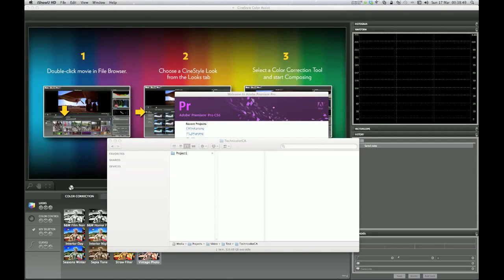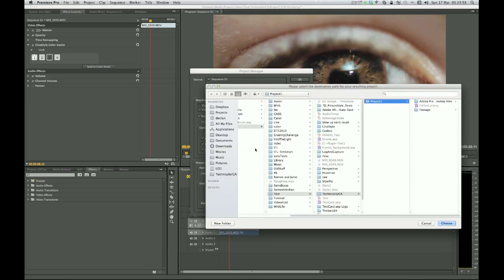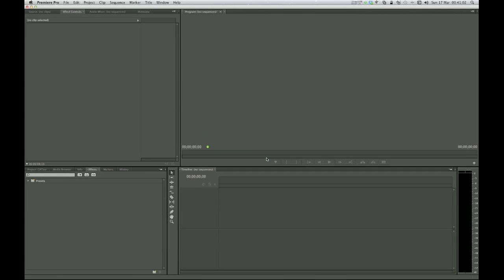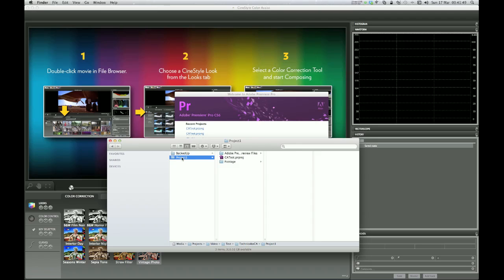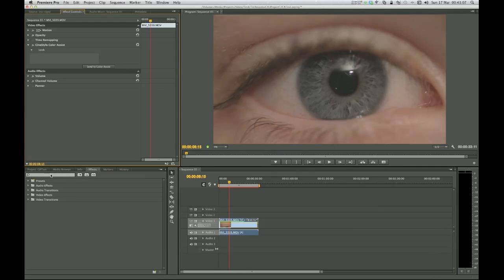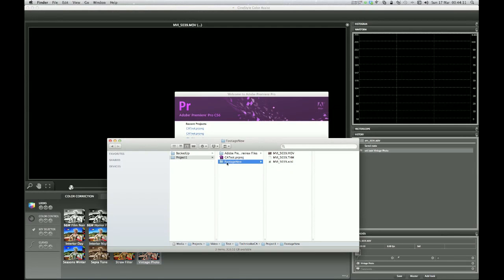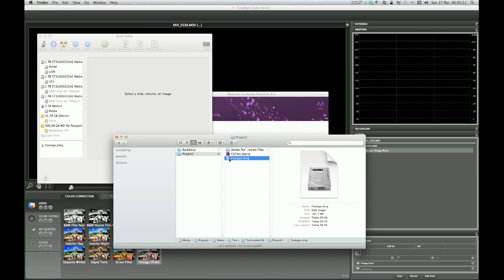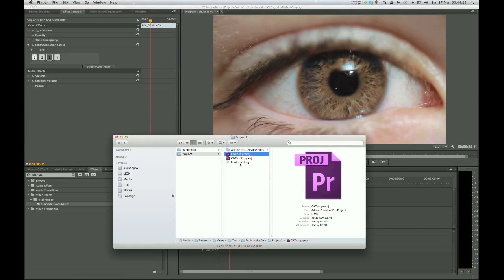Technicolor Color Assist Premiere Pro Media Management Issue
This video shows an issue I have found with the technicolor color assist plugin with premiere pro.  If you rename or move your media, the premiere pro plugin still refers to the original location.  Also the same if you use the project manager to backup the project.  I also detail a workaround solution using disk images for storing your media files.  If you go down this route, I would suggest that you use a system of uniquely naming your disk images to ensure that when they are mounted, the same file location will be presented on any system it is loaded on.